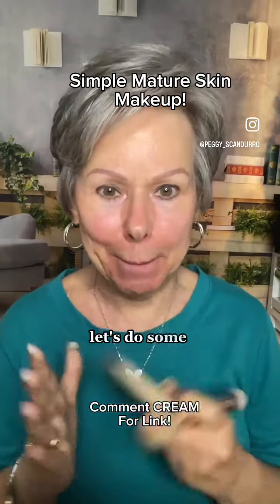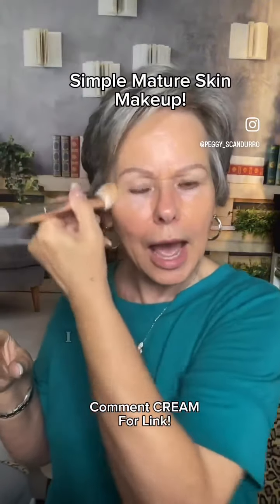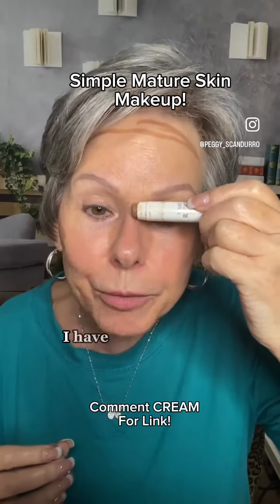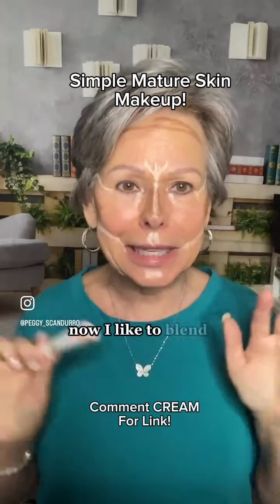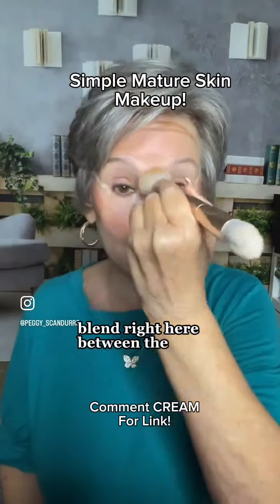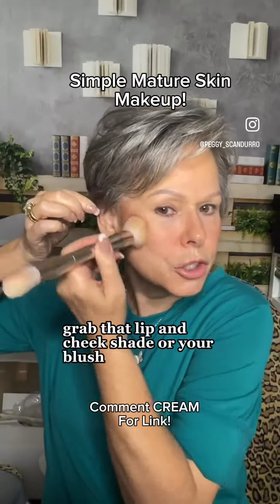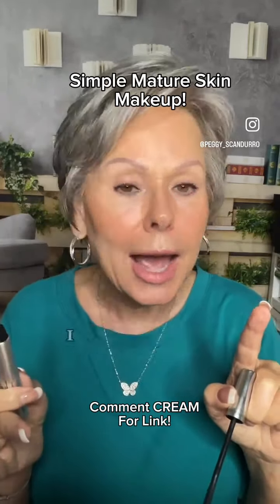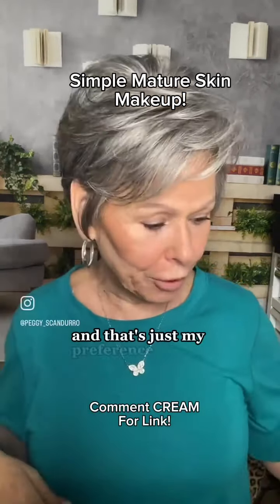Mature Skin Makeup Over 60!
As mature skin women we need options!  Celesty is a great introduction to cream makeup for mature skin at an affordable price!   Celesty is a quality European standard makeup with a great price point to accommodate all budgets!  Comment Cream and I’ll send you the link to this amazing makeup!  Please like, follow and share for more mature skin makeup tips and tricks!